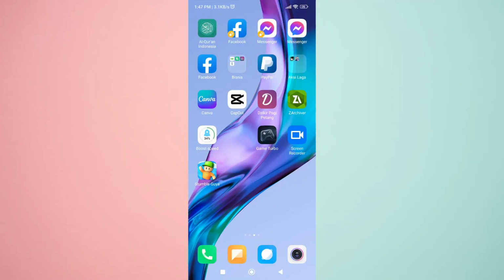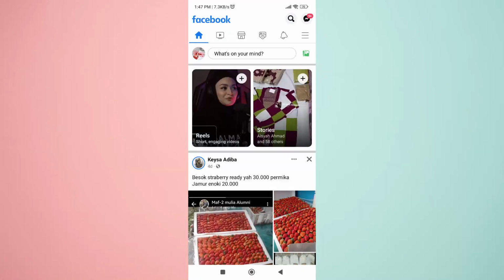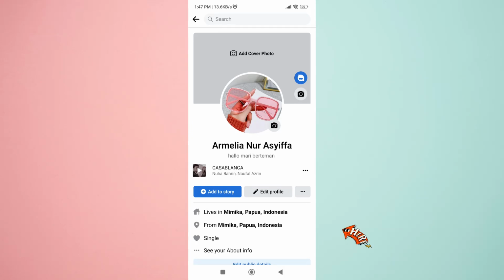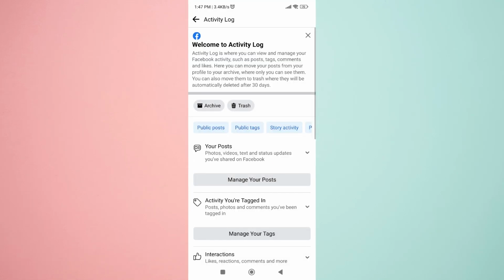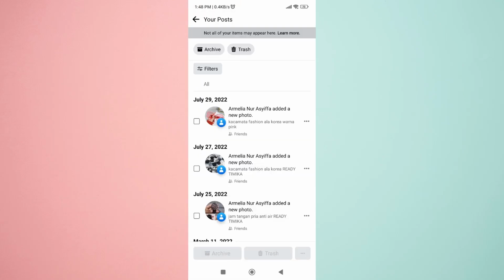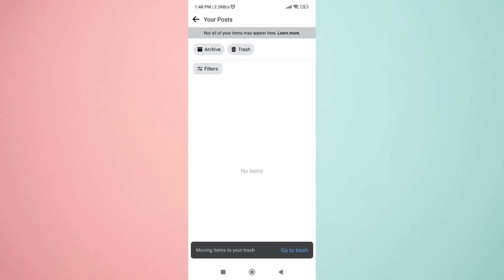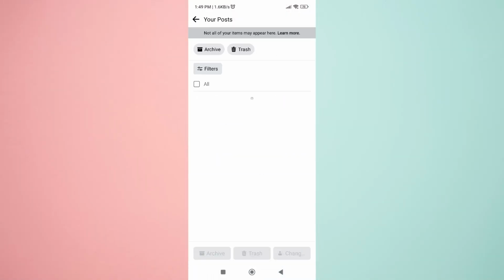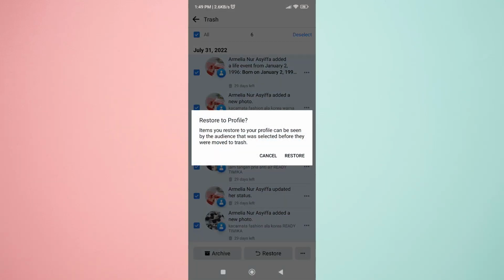How To Delete All Post On Facebook In One Click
In this video, we'll show you how to delete all your Facebook posts at once in 2023. We'll walk you through the step-by-step process of how to navigate to your Facebook profile, click on the three dots icon, and select "Log Activity" to access the "Manage Your Post Settings" option. We'll then show you how to check off all the boxes and hit the trash icon to delete all your Facebook posts at once. And as a bonus, we'll even show you how to restore your Facebook posts if you change your mind.

Facebook, delete Facebook posts, delete all Facebook posts at once, 2023, social media, online privacy, online reputation, manage Facebook posts, restore Facebook posts.